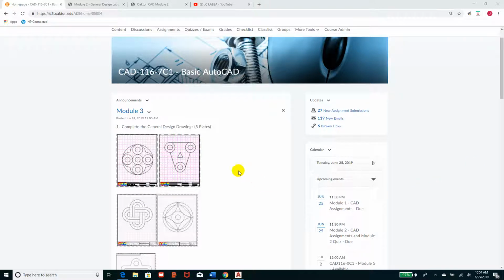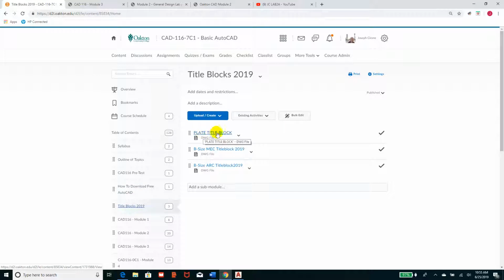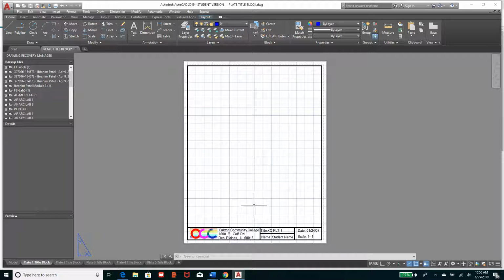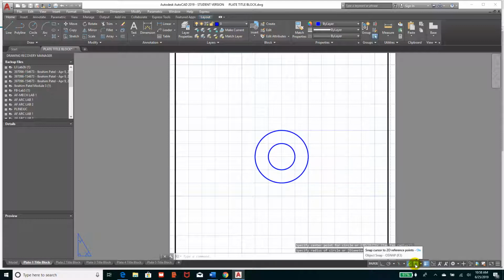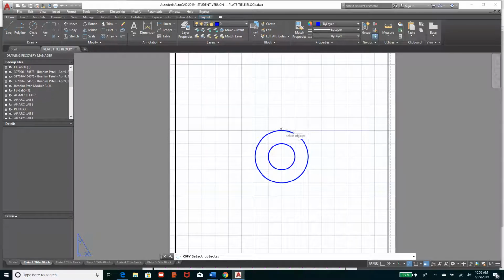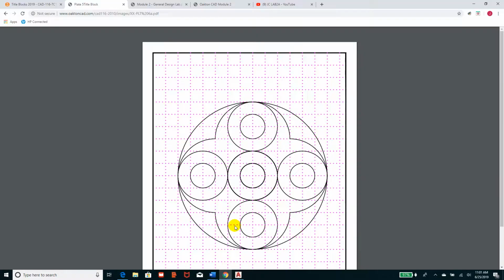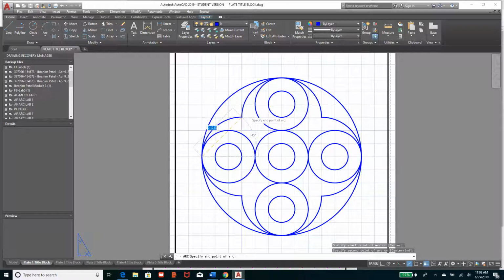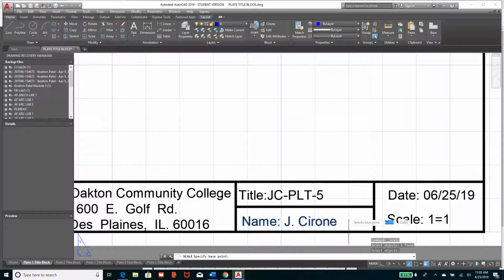Module 3 General Design